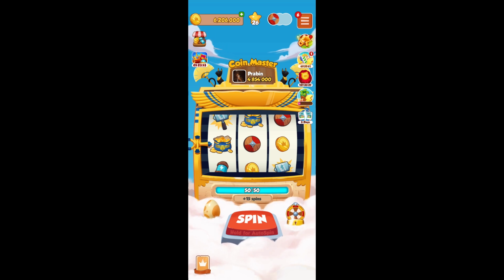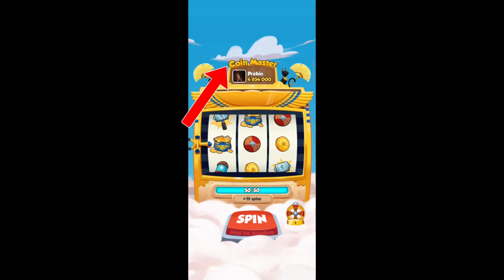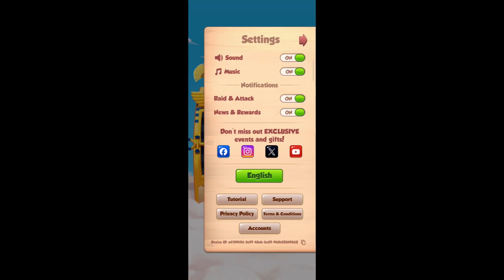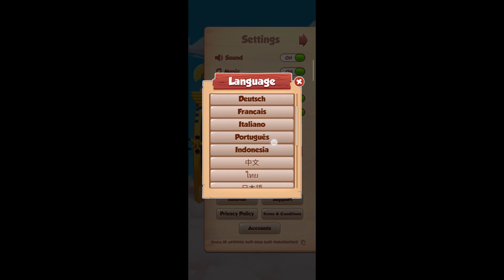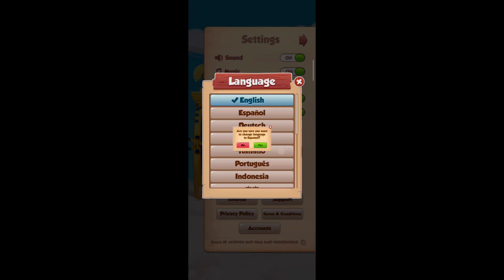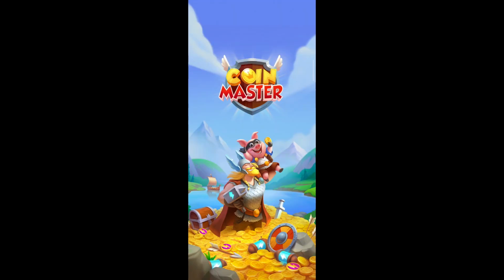How to Change Language in Coin Master 2026?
Want to know how to change language in Coin Master easily? 🌍 In this quick guide, we’ll show you step-by-step how to switch the game language in Coin Master so you can play comfortably in the language you prefer. Whether you want to change it for better understanding or just explore the game in another language, this tutorial will help you do it quickly. 🎮✨

We’ll walk through the in-game settings, show where the language options are located, and explain how to apply the change without affecting your progress. 🧠💡 By the end of this video, you’ll be able to change the language in Coin Master in just a few seconds.